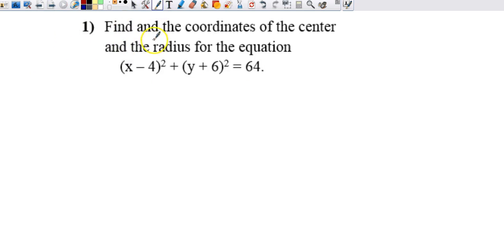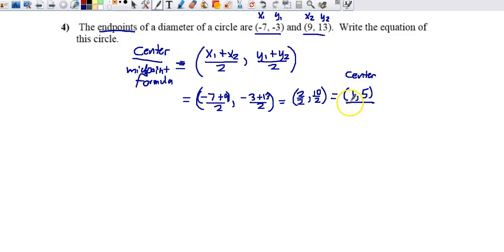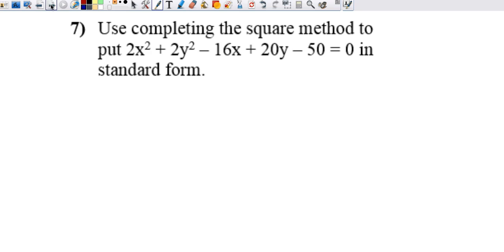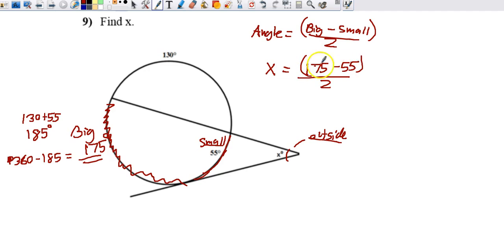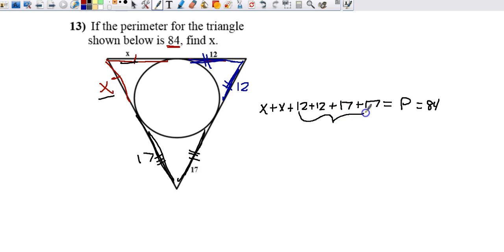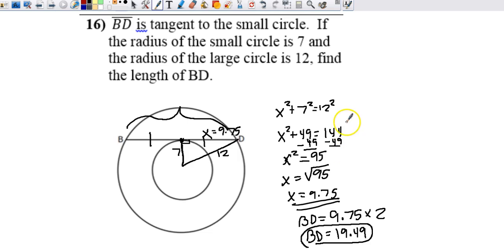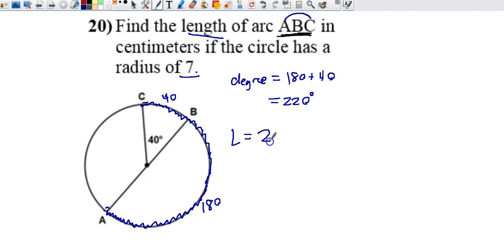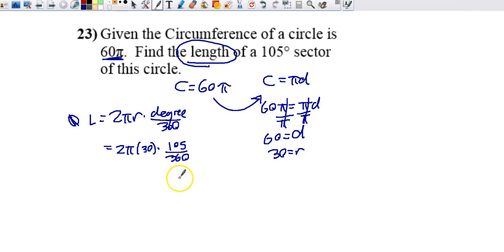Unit 2 Practice Test Worked Out Solutions